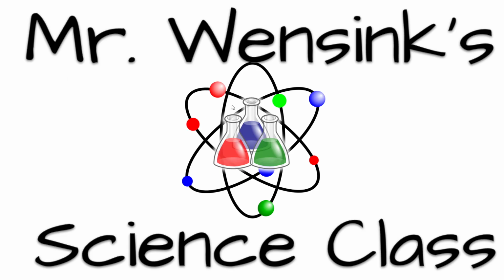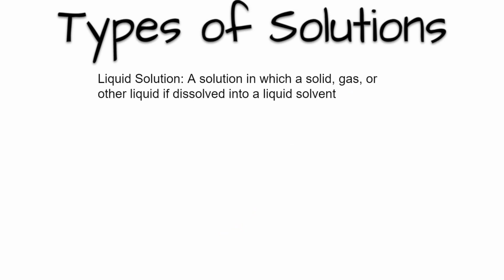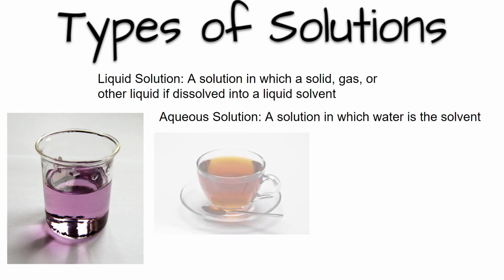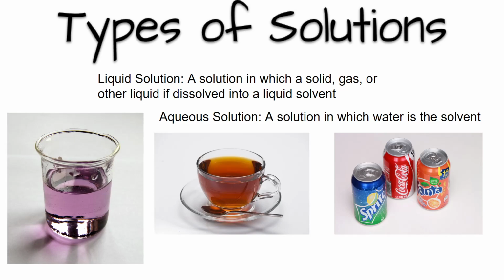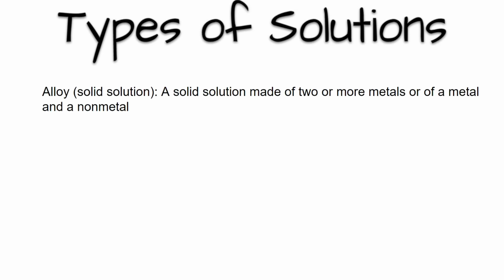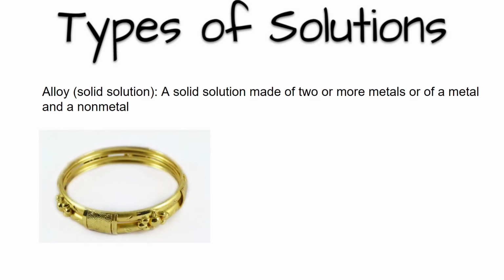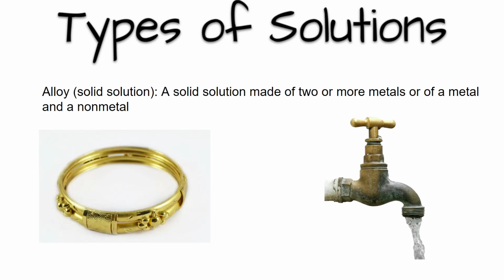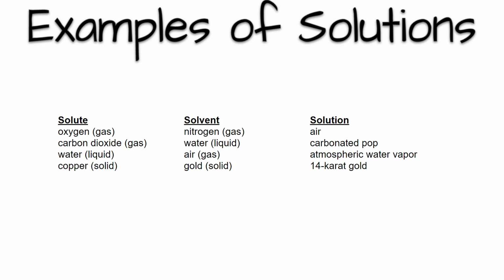Mixtures and Solutions Video 2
In this video we talk about different types of solutions and mixtures. We explore a heterogenous solutions and a homogenous solution.